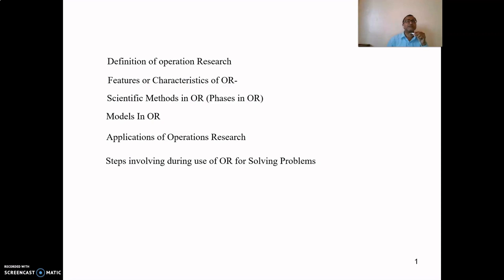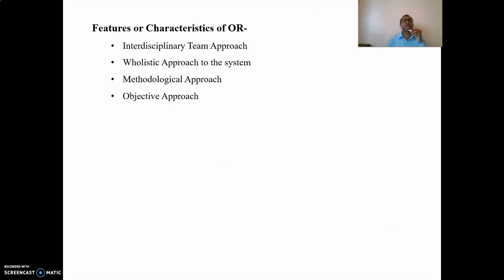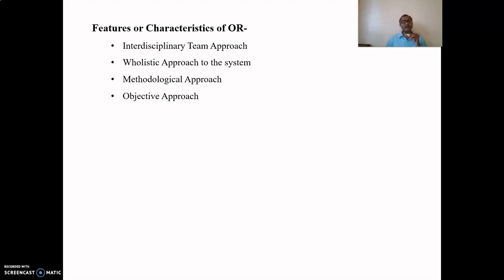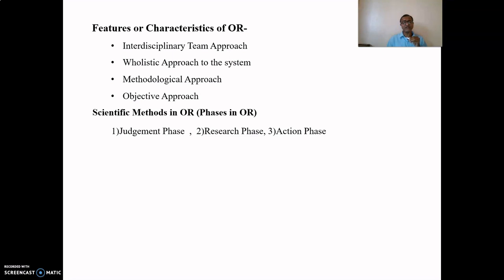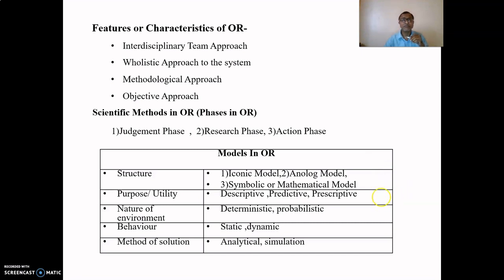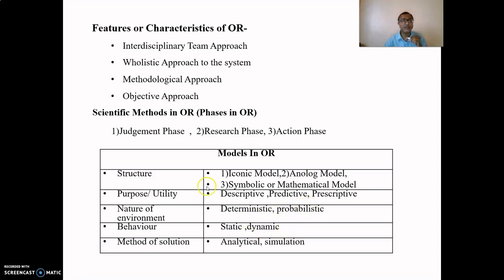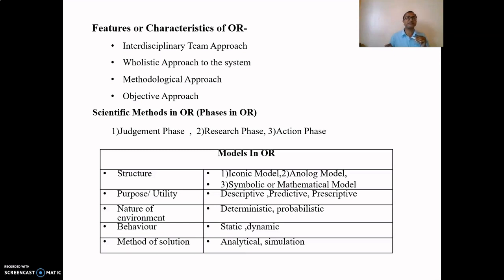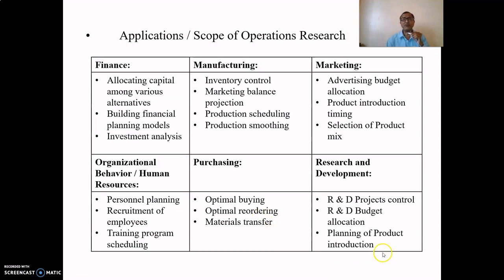2 OR Def,Models, Phases,Applications,